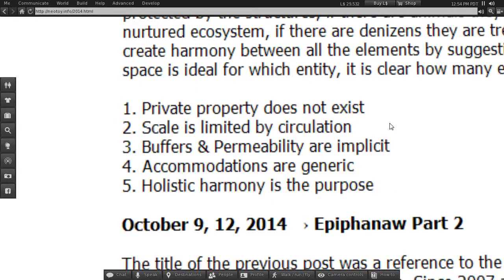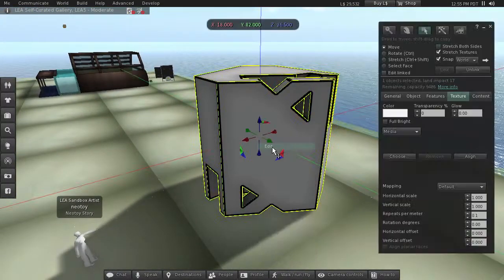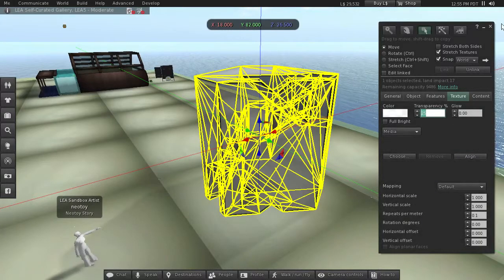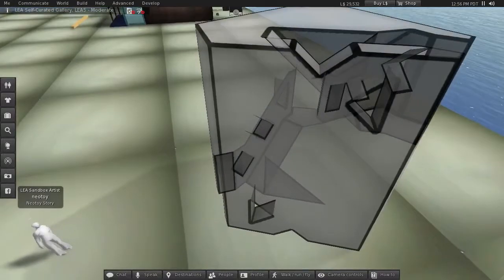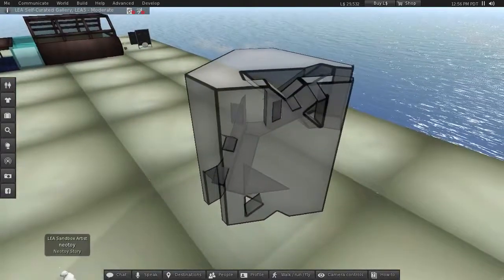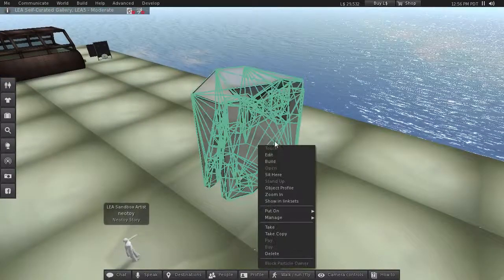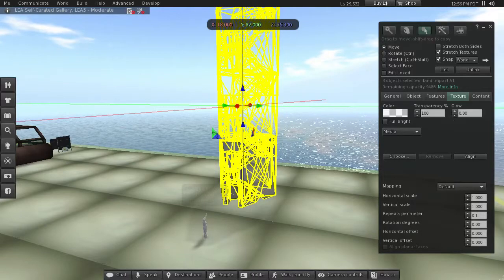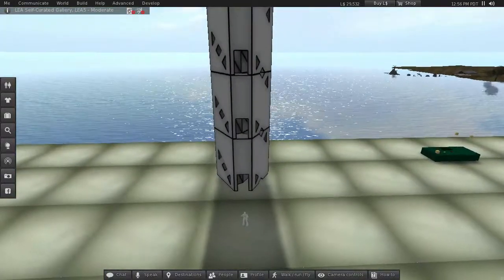Neotonian Architecture Aesthetic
I can't respond to comments (no google plus), but will enable them so that you can leave them if desired.

Relevant bits of my post:

Neotonian architecture possesses several key characteristics that results in far more optimal buildings. Foremost, all buildings are "public" property, there are no "private" buildings, private property simply does not exist. Second: the size of all buildings is limited to a footprint that does not create an undue level of spacial exclusion, even the largest buildings are supported by pilings or columns so that denizens can easily walk 'through' (i.e. under) them rather than being forced to navigate around them. Third: while physical size is critical, metaphysical size is also carefully limited, buildings are shaped and arranged in such a way that they do not overly restrict the circulation of light, air, or water. This implies that all buildings implicitly include an 'invisible' spacial zone that both surrounds and penetrates them. Open areas are always left around every building and openings are included in every structure to allow for elemental permeability. This includes the use of special materials like 'glass' & porous foams.

Lastly neotonian buildings are not designed for specialized purposes, every building is designed to be infinitely adaptable to any use. This is to say they are maximally generic. To understand this ideology is to understand that the entire purpose of buildings is to manage space in an optimal way. As previously stated, any time a building 'gets in the way' of utility or accessibility it is failing to manage space efficiently and therefore it is a blight and by all rights should be summarily destroyed. Neotonian buildings are designed to never get in the way, ideally they allow open space to reach its ultimate potential. Furthermore these buildings are designed to work synergistically with whatever 'nature' happens to be native to the environment. If there are trees they are nourished & protected by the structures, if there are animals they are sheltered & sustained by the passively nurtured ecosystem, if there are denizens they are treated no differently. The buildings themselves create harmony between all the elements by suggesting optimal occupational limits. It is clear which space is ideal for which entity, it is clear how many entities can thrive in each space.

1. Private property does not exist
2. Scale is limited by circulation
3. Buffers & Permeability are implicit
4. Accommodations are generic
5. Holistic harmony is the purpose